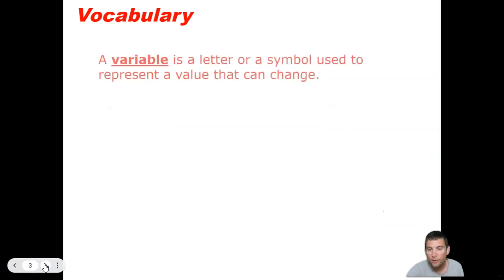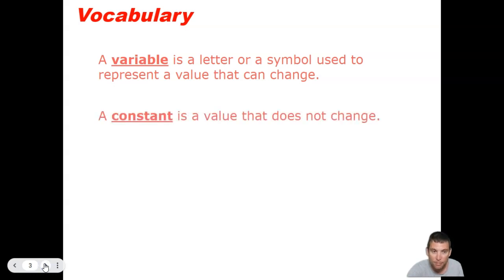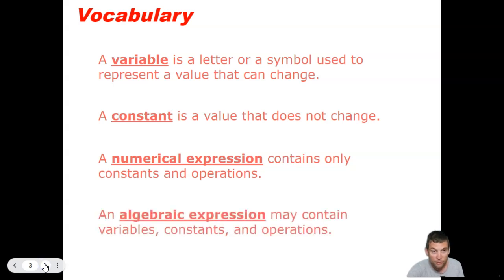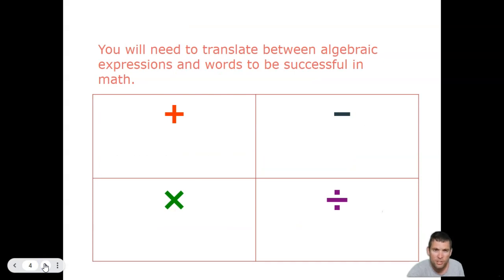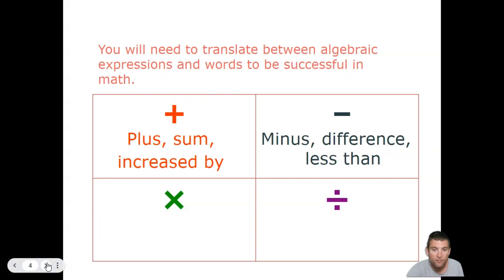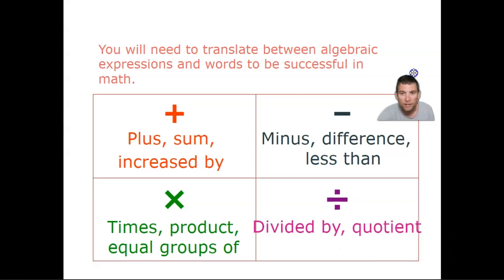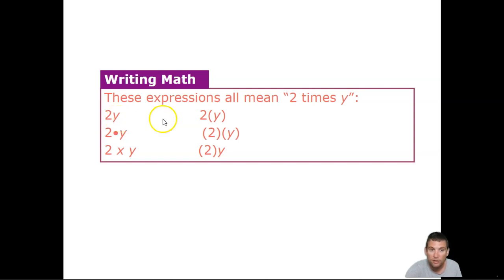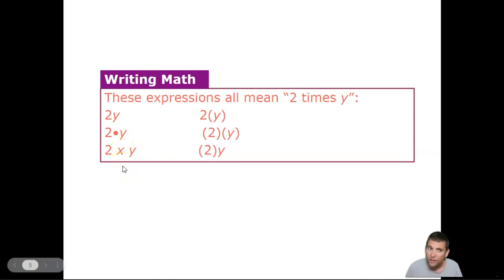Alg 1.1 Variables and Expressions 1